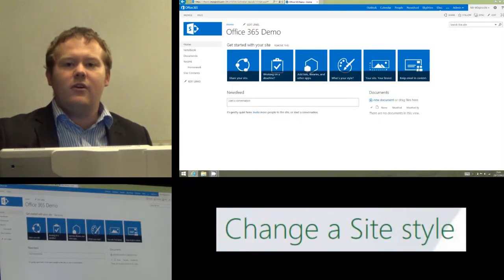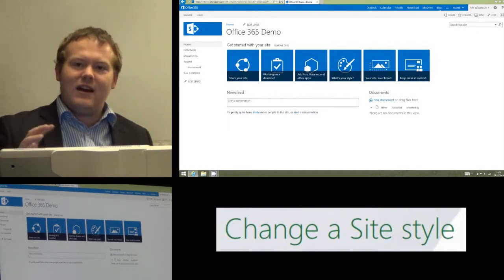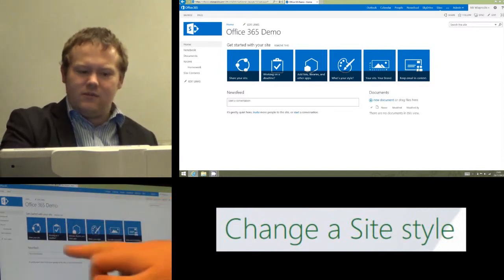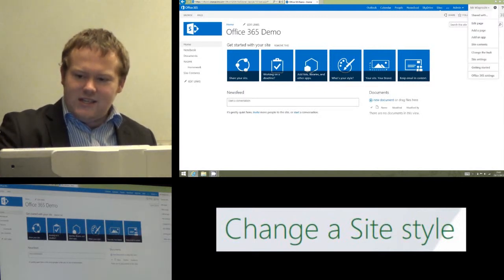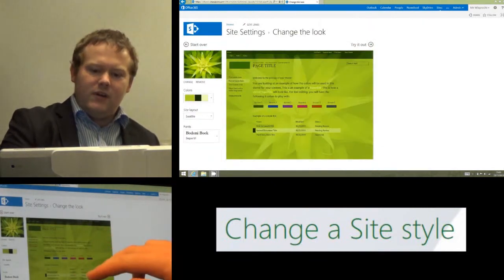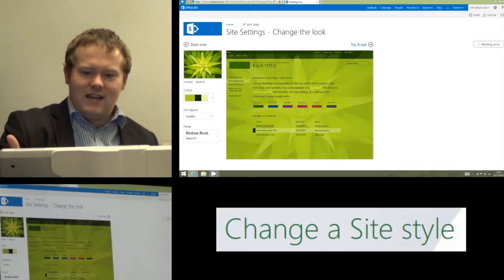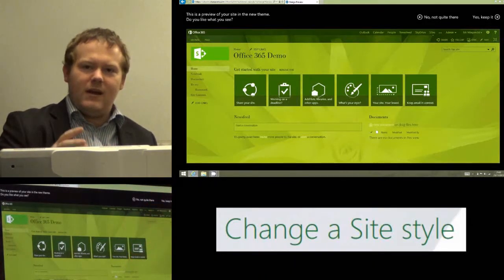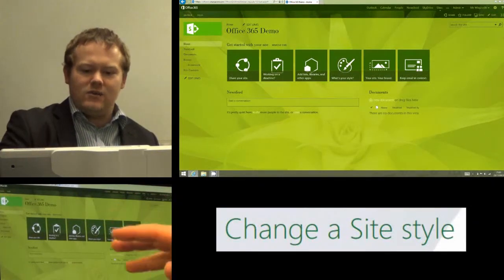How to customise your subsite in Office 365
Created by educators for educators, see how easy it is to customise your subsite in Office 365 with this quick tutorial for teachers.